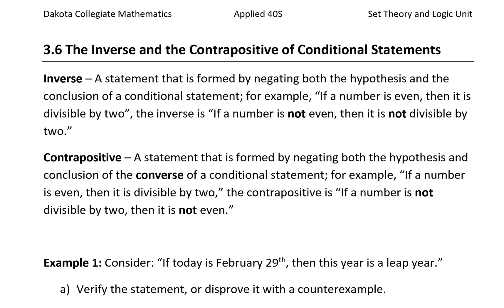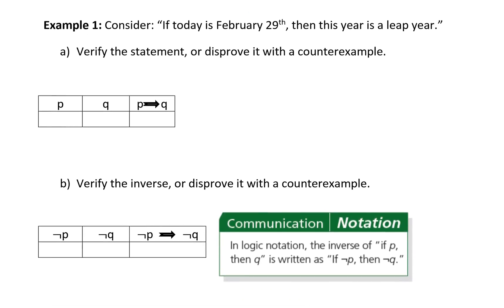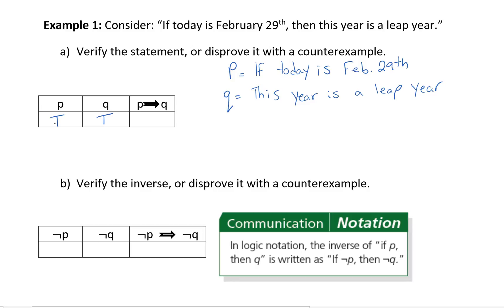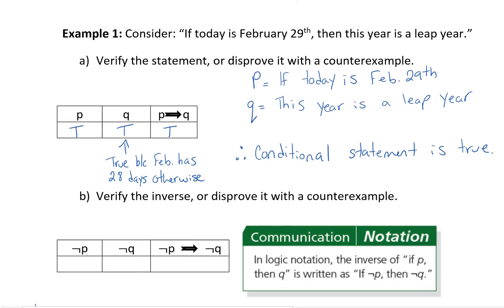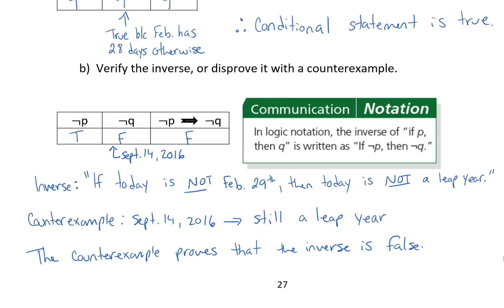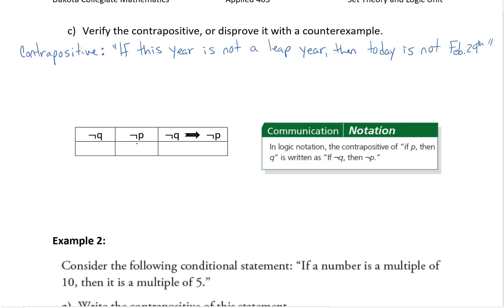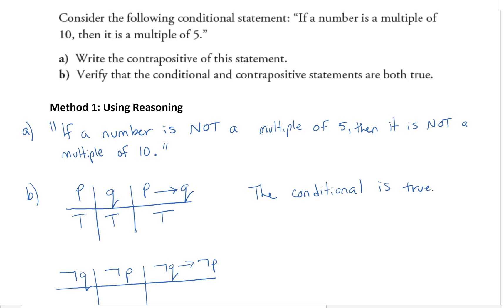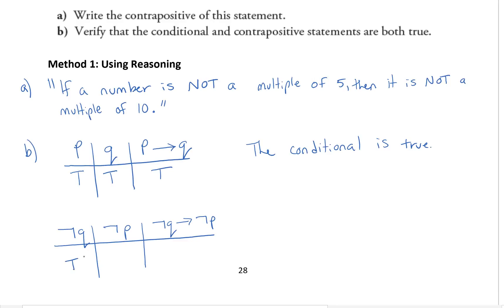3.6 The Inverse and teh Contrapositive of Conditional Statements